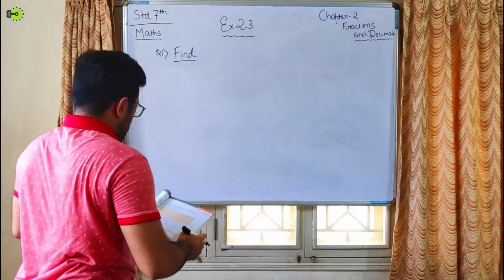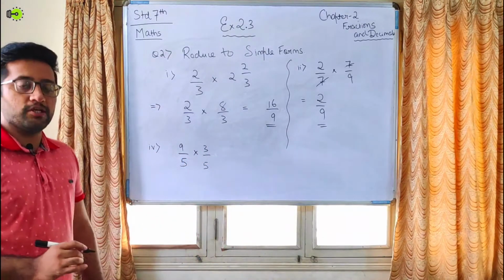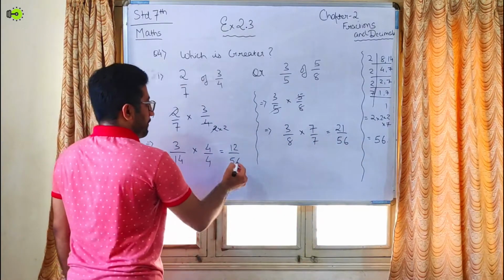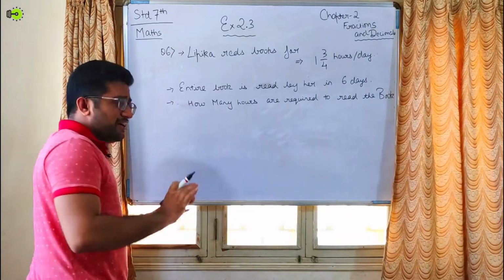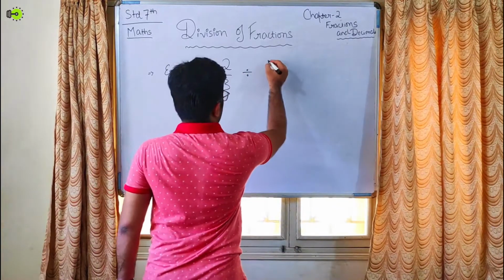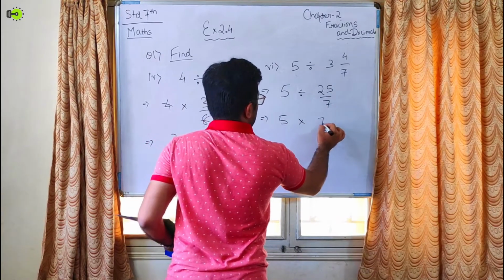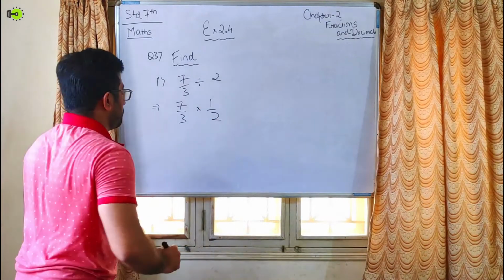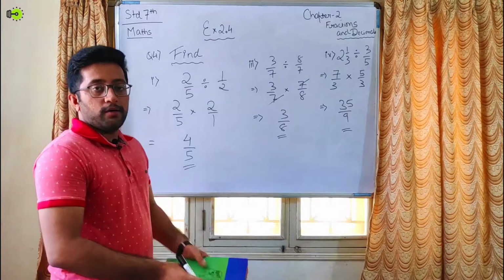Std 7th | Chapter - 2 Fractions and Decimals | Ex 2.3 and 2.4 |CBSE